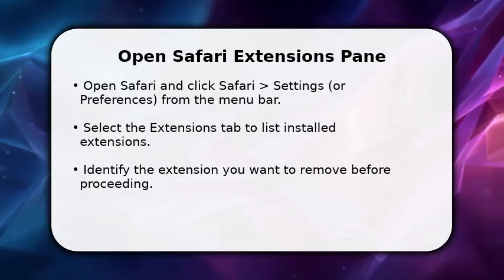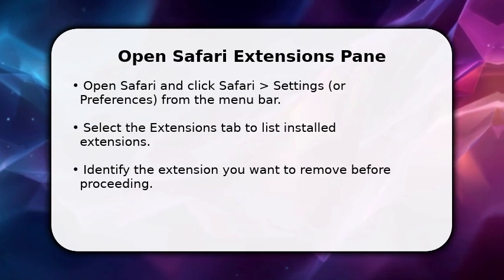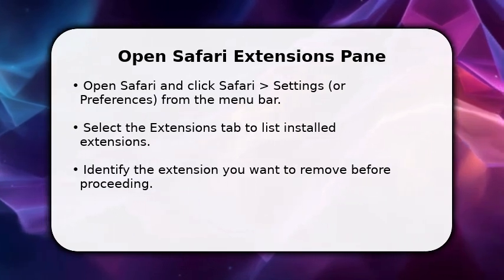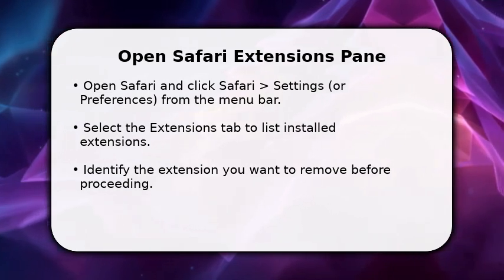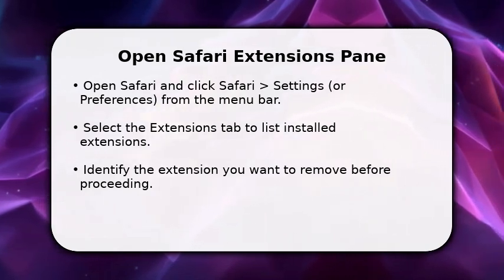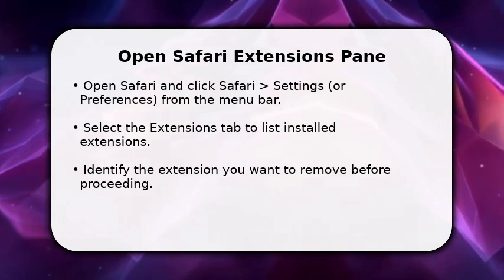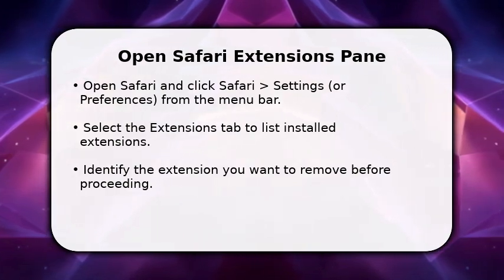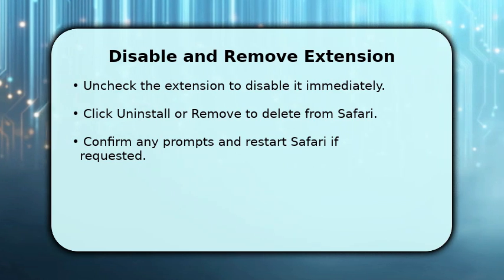How to Delete Extensions on Safari - Step by Step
Learn the easy steps to remove unwanted Safari extensions. This video guides you through a simple process, ensuring your browsing experience is clean and secure.